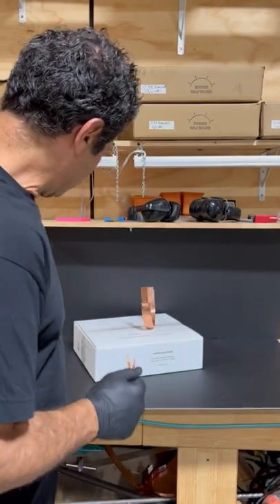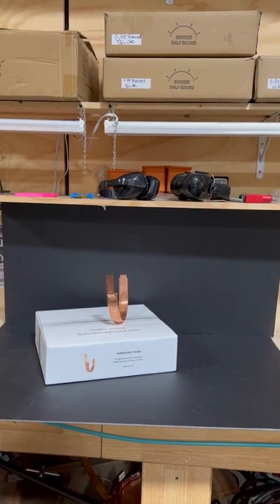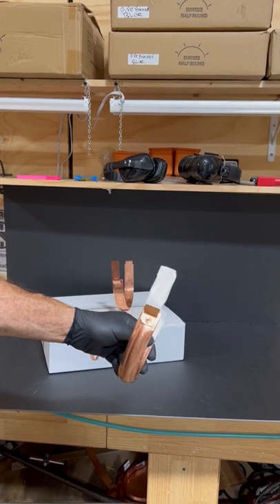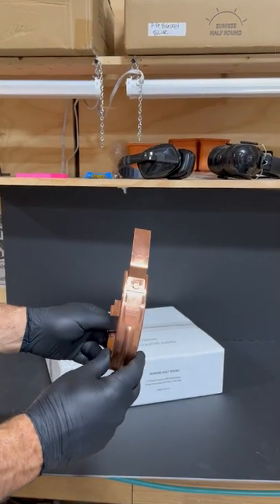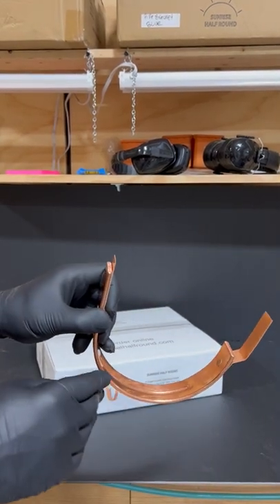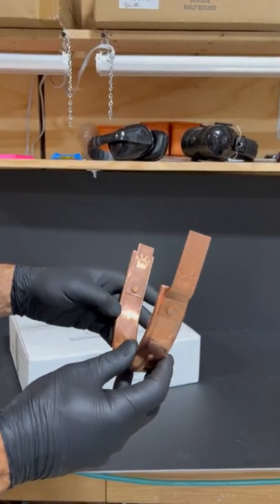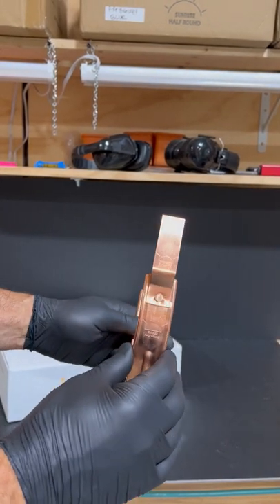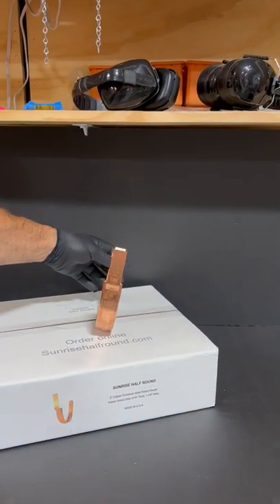Sunrise Copper Half Round Gutter Bracket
This is our product comparison video, but the quality of the Sunrise Half Round bracket speaks for itself.